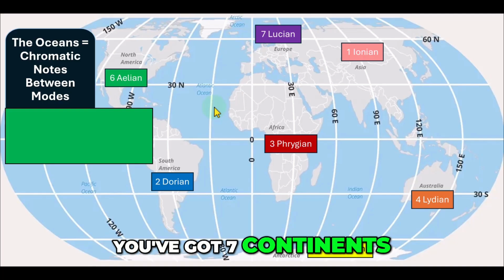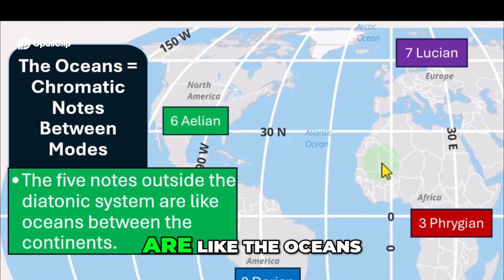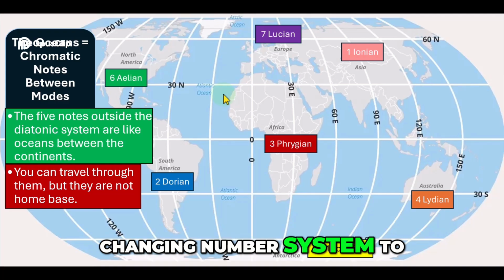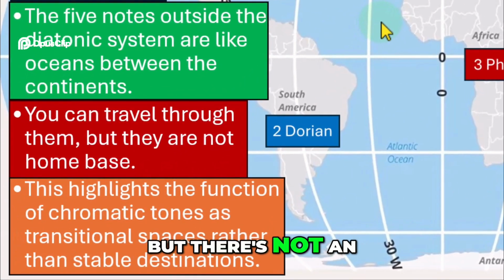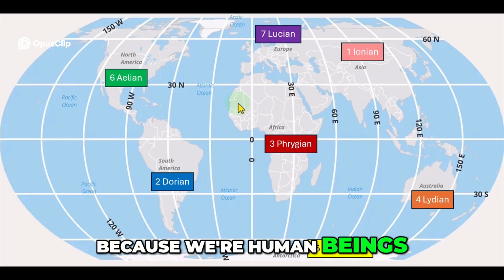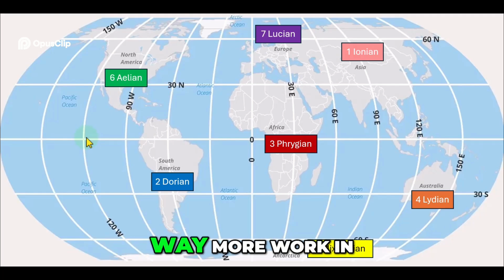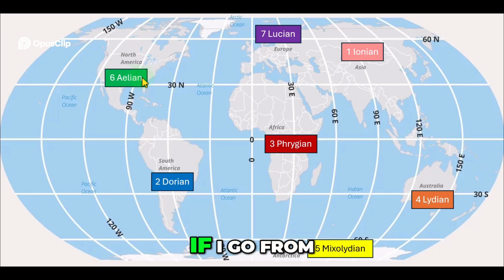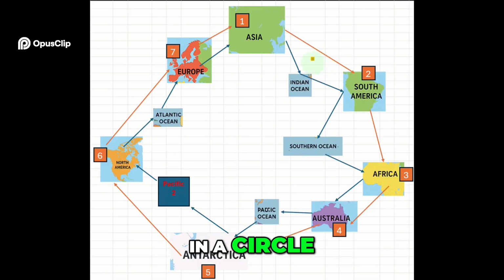Music Theory Understanding the Fretboard Through Continents 1 Short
Music Theory  Understanding the Fretboard Through Continents 1